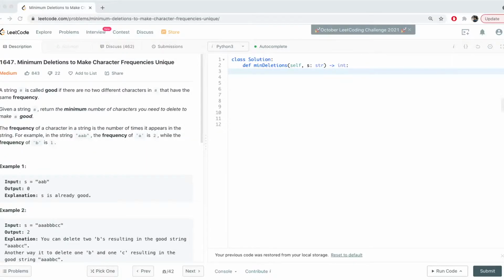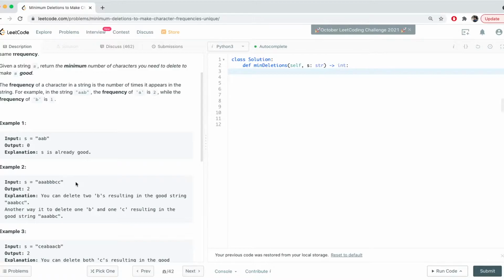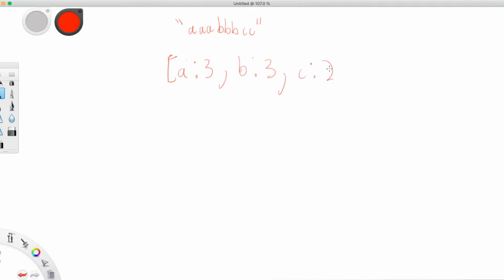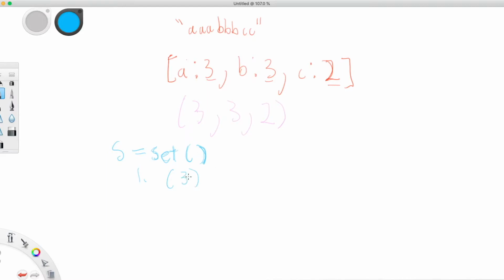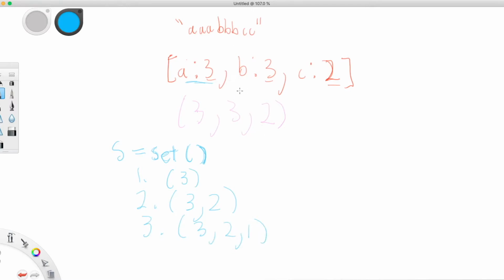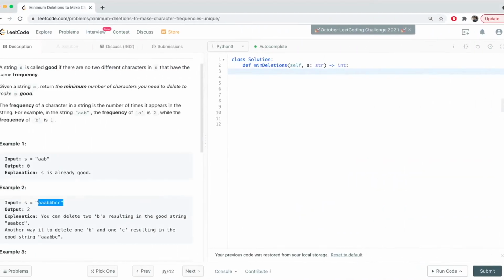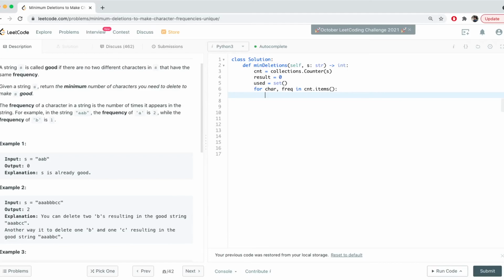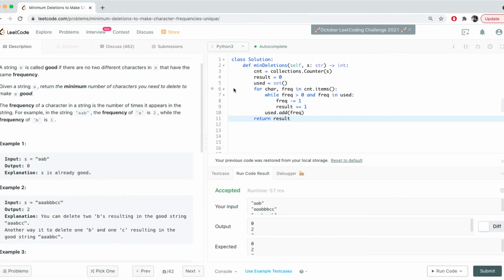Python Programming - Leetcode #1647 (Minimum Deletions to Make Character Frequencies Unique)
Leetcode #1647 Minimum Deletions to Make Character Frequencies Uniqu
Python Solution